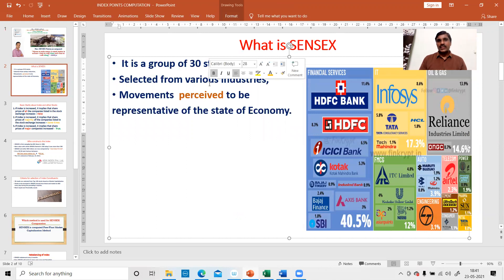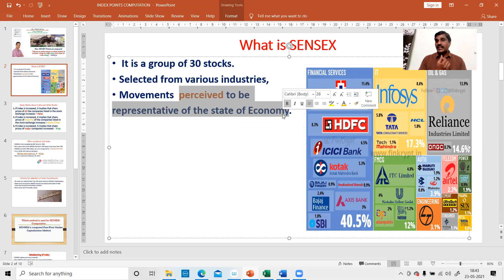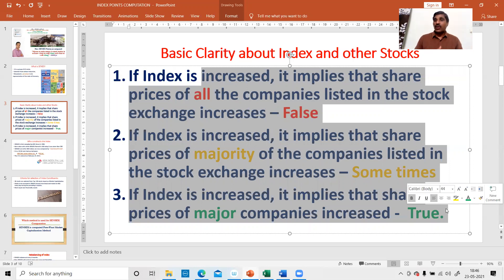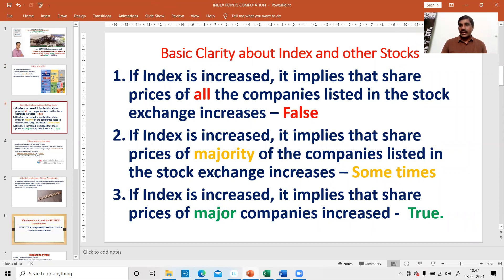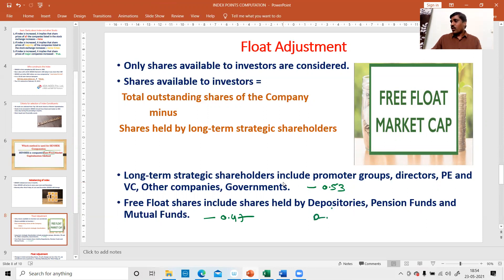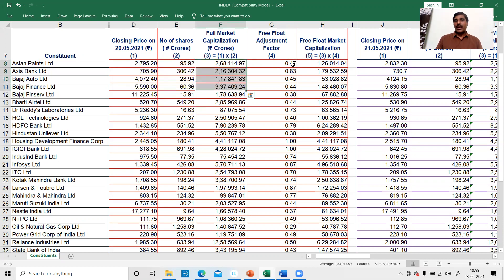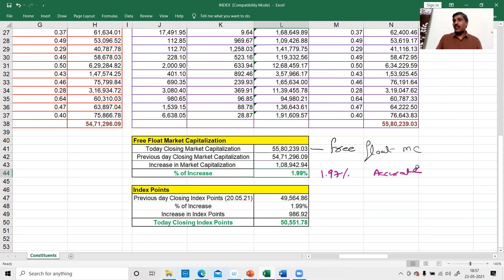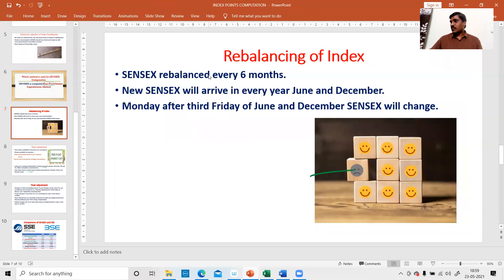HOW SENSEX INDEX POINTS ARE COMPUTED?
CA CFA ADITHYA KIRAN
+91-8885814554